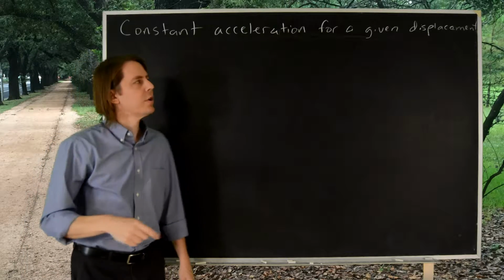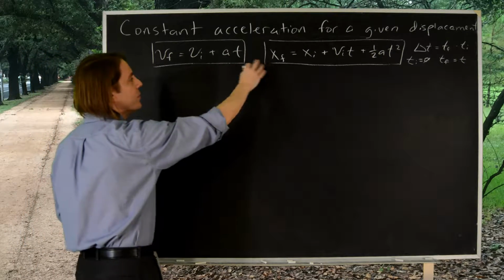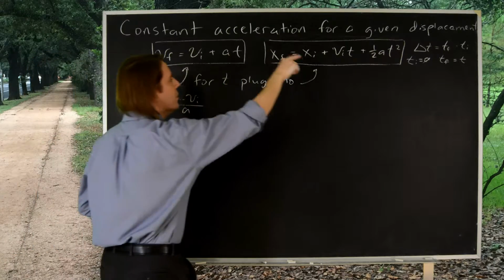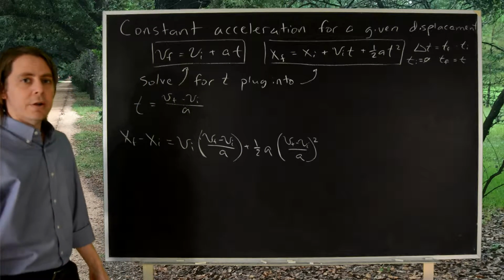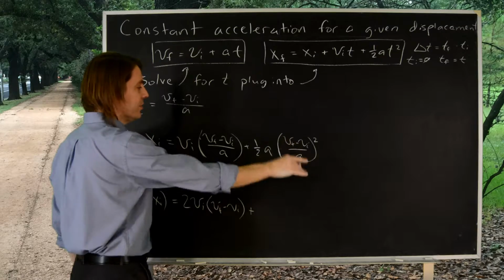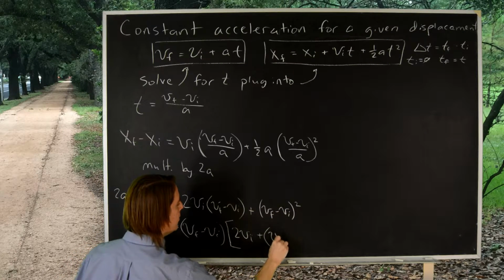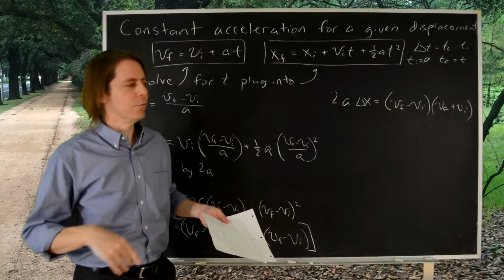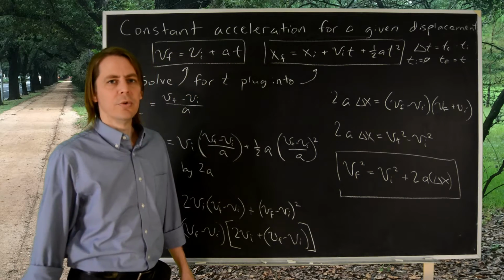That Other Kinematics Eqn.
If you have constant acceleration over a displacement, you can use the equation derived here.  The famous v_f^2 = v_i^2 +2ad.